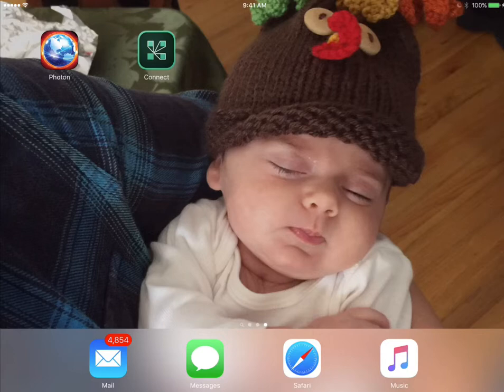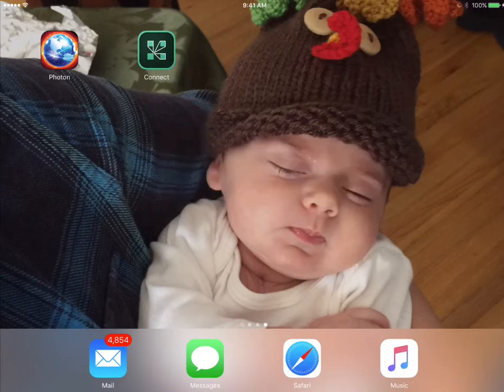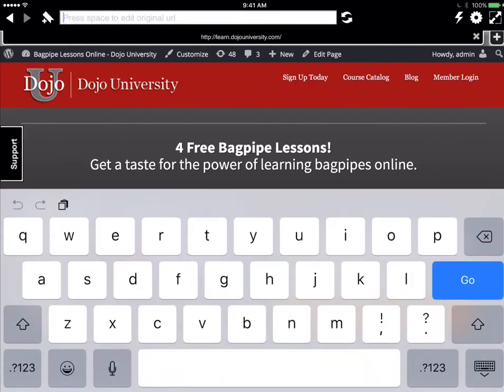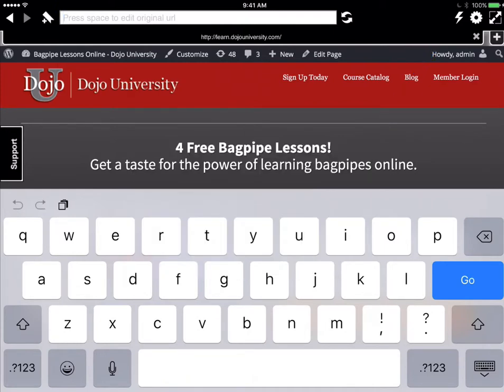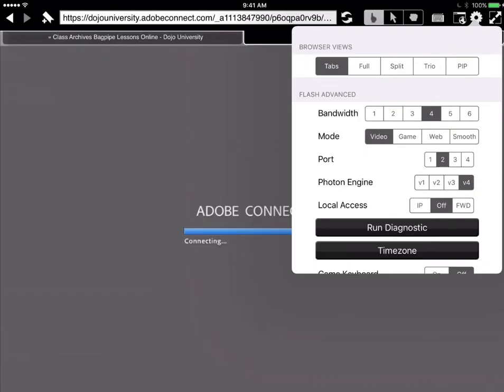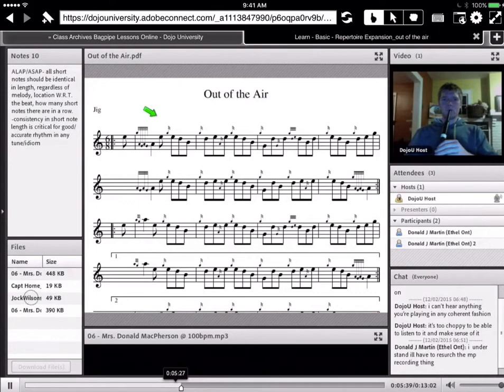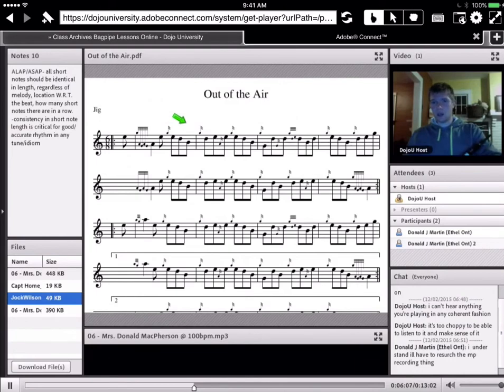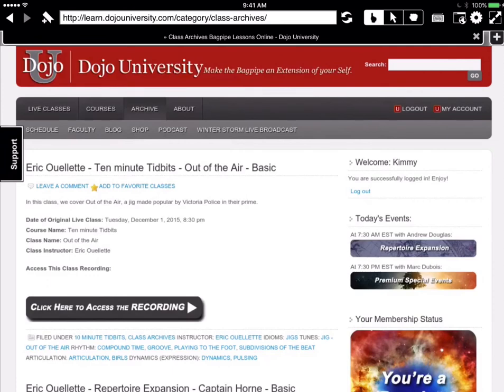Using Dojo University On Your Tablet or Mobile Device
Contrary to popular belief, you CAN actually use Dojo U on a mobile device. We just need to install the "Photon" app that works around the aversion to Flash that most tablets have. Check it out!